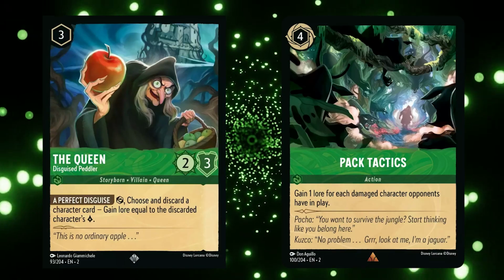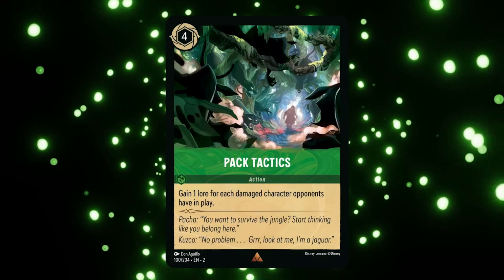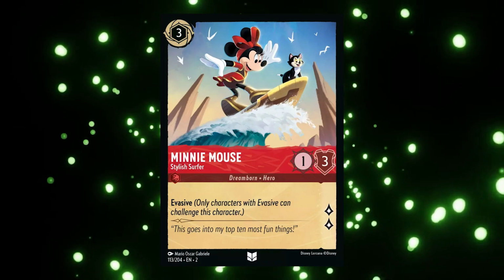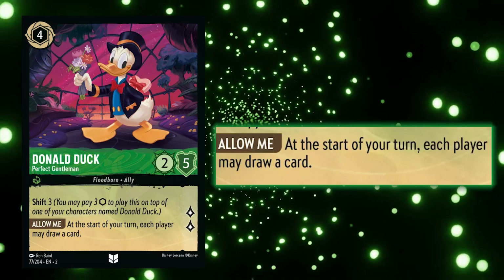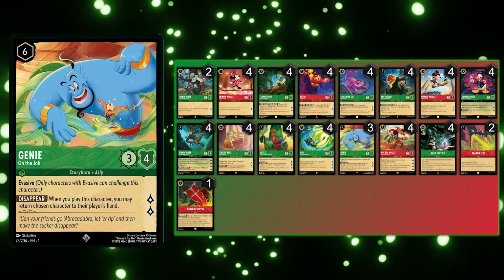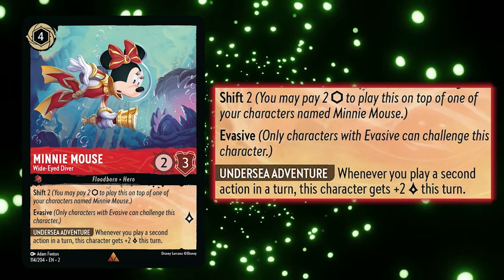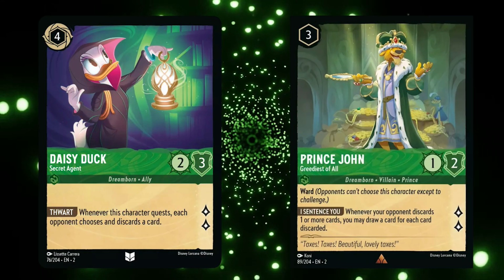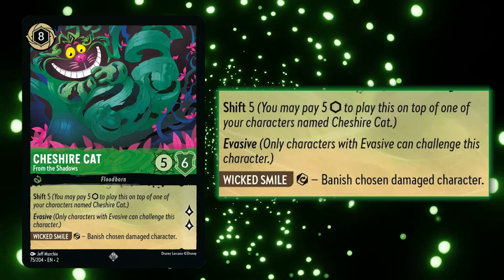WIN WITHOUT QUESTING WITH BURN COMBO!! | Lorcana Rise of the Floodborn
There is no need to quest with this Lorcana deck! Rise of the Floodborn gave us a lot of ways to win without the need of characters, this deck aims to "Burn" your opponent down so they can't react to your plays.

Contents -
0:00 Key Cards
2:32 Decklist
4:28 Other Options